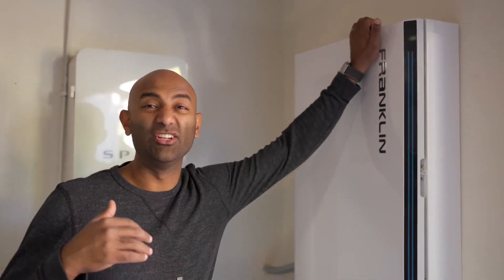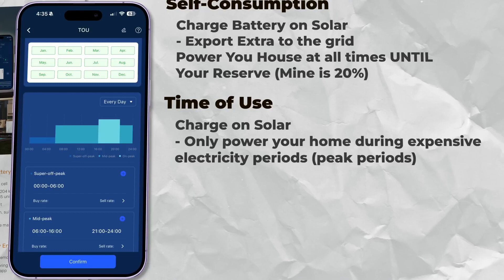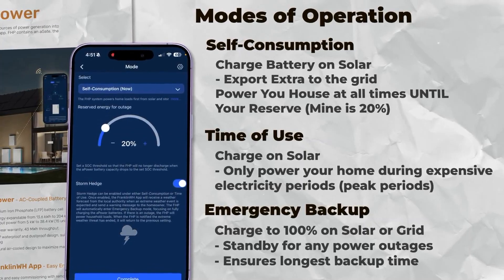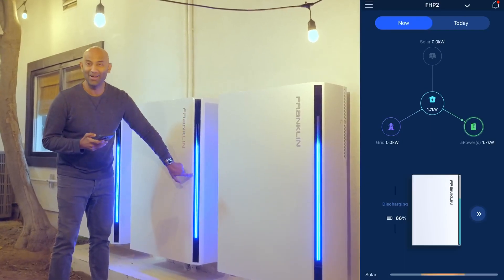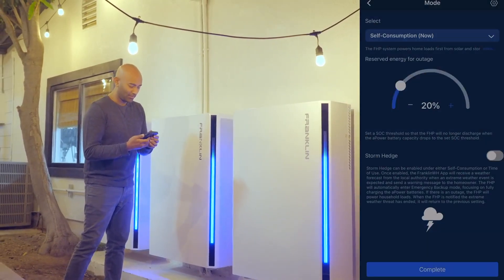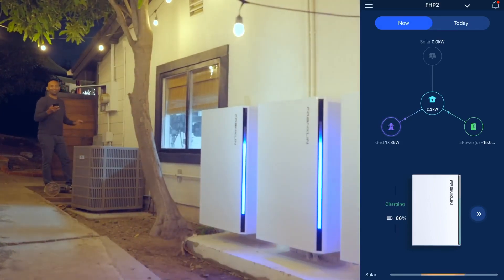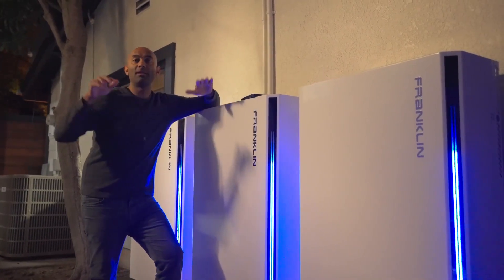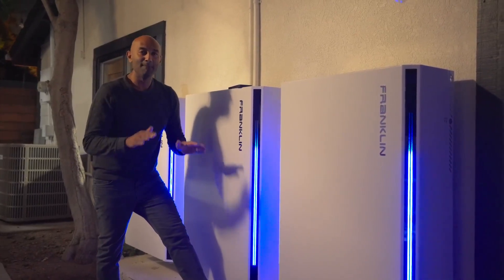Introduction to FHP's Modes of Operation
This system offers flexible usage modes, allowing users to optimize energy consumption based on their specific needs. Whether it's self-consumption, backup power, or time-of-use optimization, the FHP solar energy storage system adapts to various energy demands.